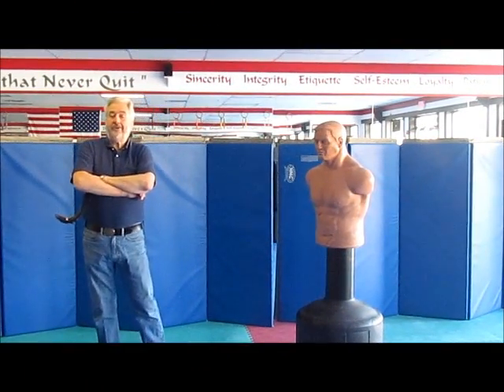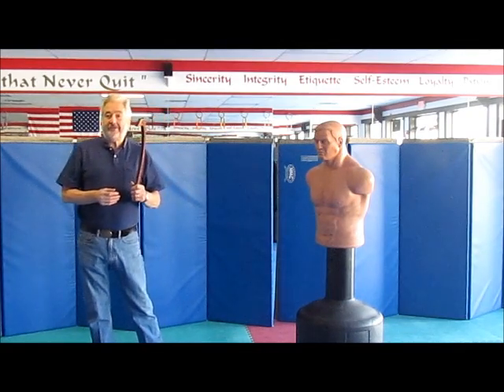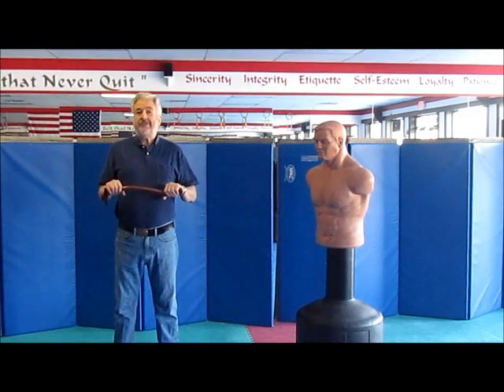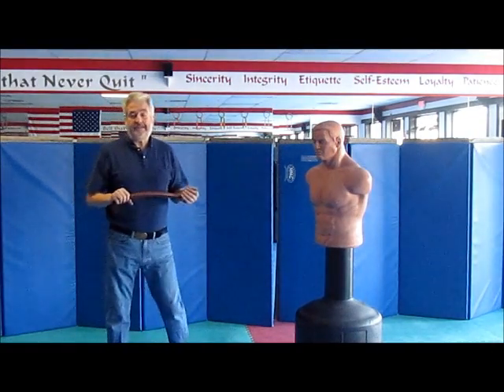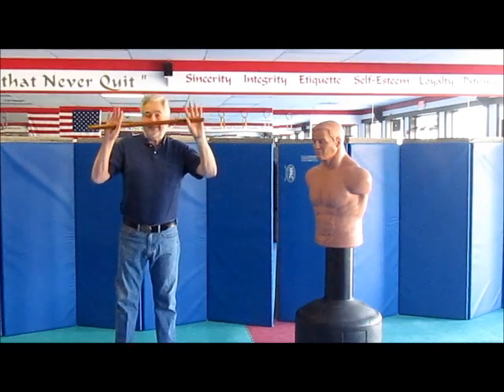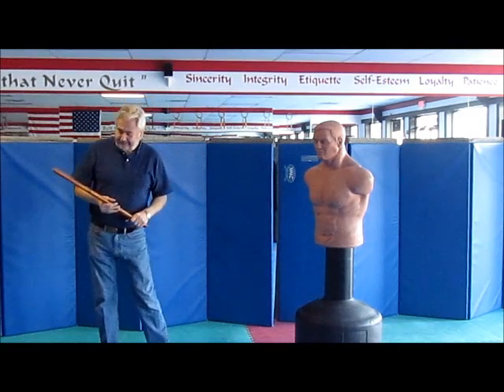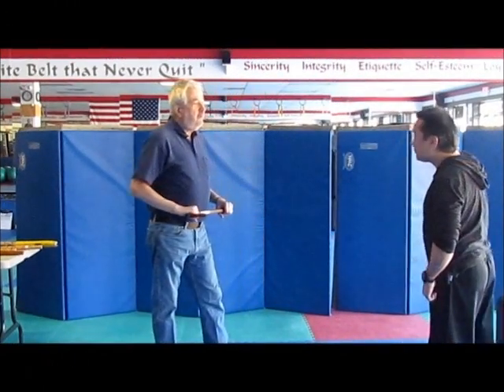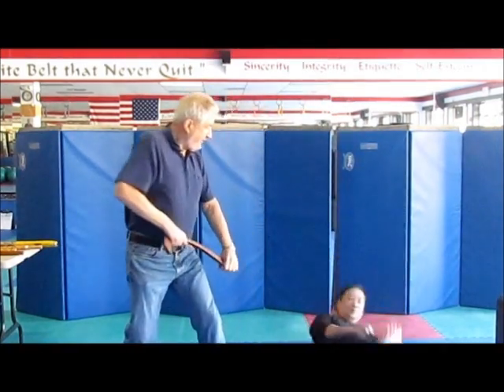Dragon Scratcher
DRAGON MASTER The Back Scratcher with attitude. A self Defense tool